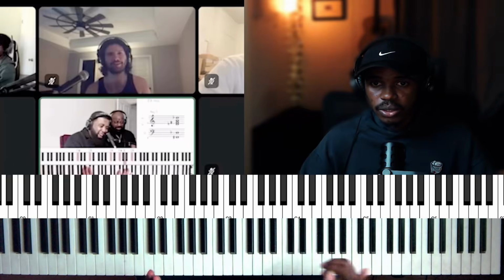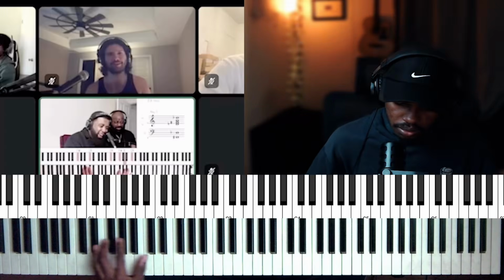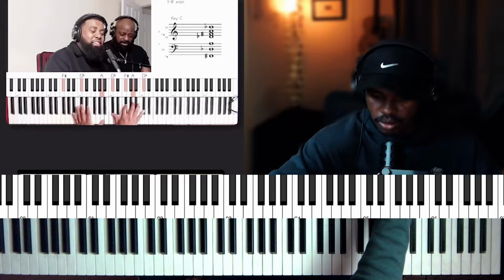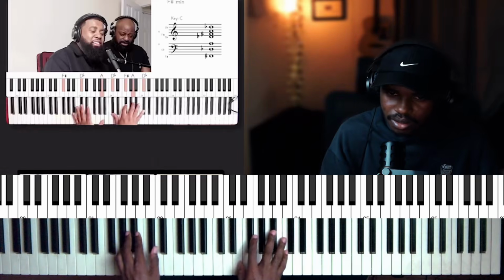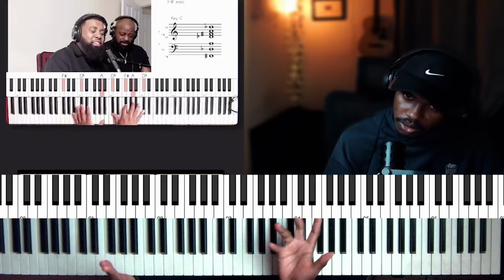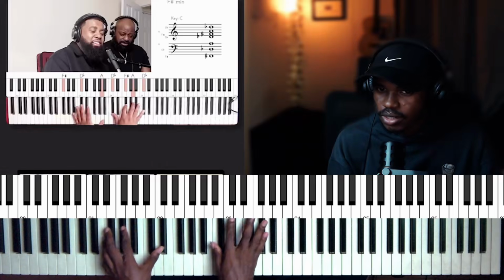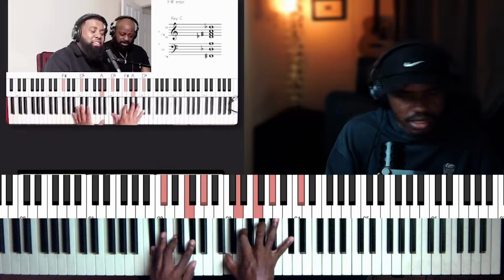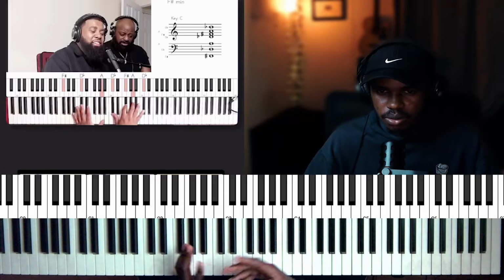Why Every Pianist Needs to Master All 12 Keys